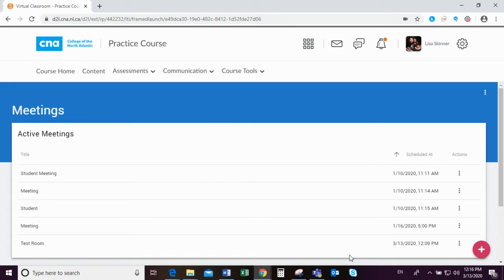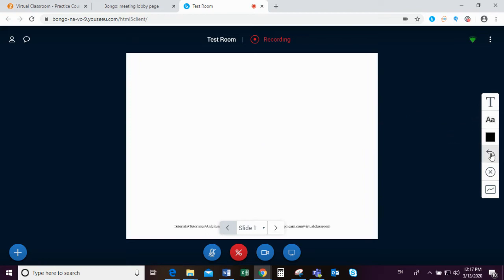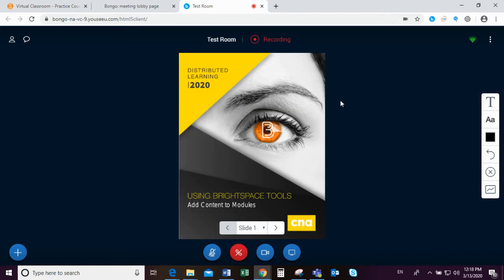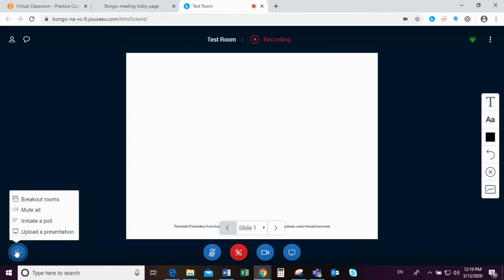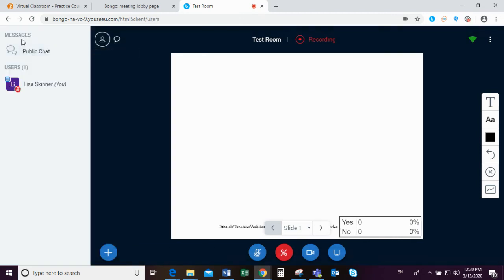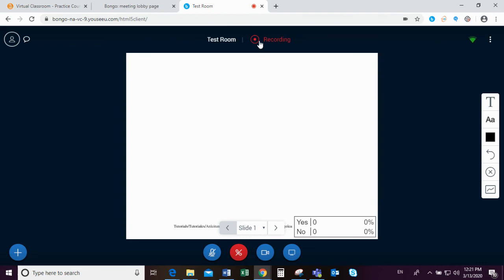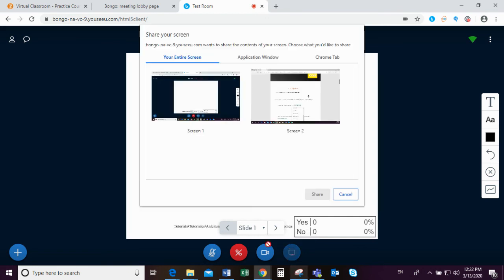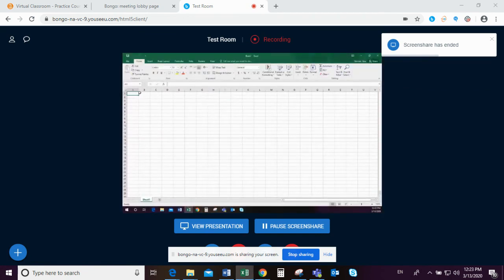DL Know How - Using Virtual Classroom